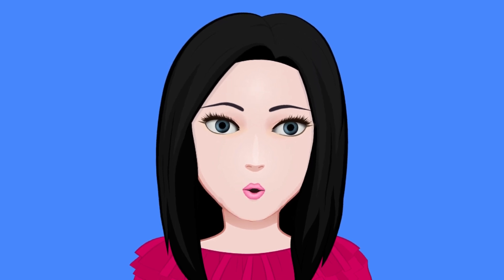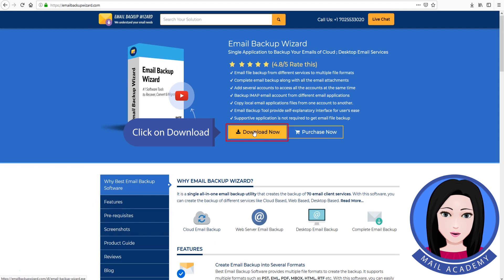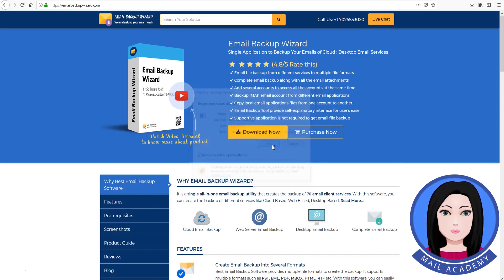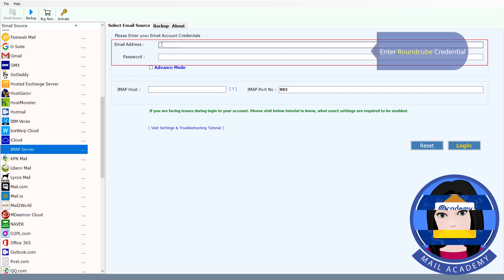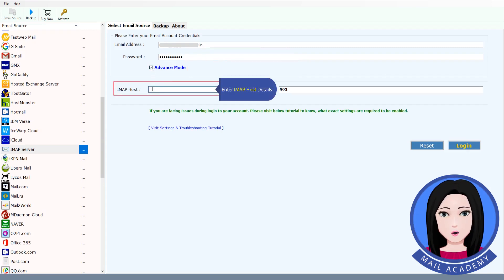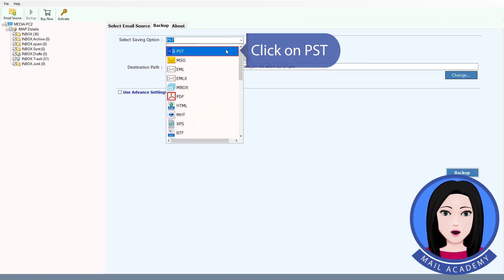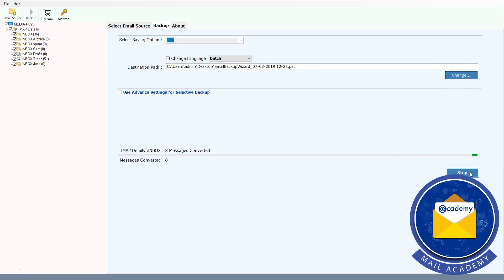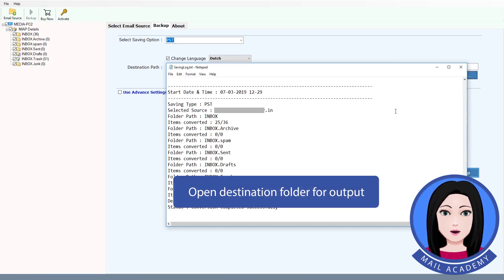How to Export Roundcube Emails I Roundcube Export All Emails I cPanel I Webmail I Emails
This video tutorial shows how to export Roundcube emails to Outlook, Gmail, Office 365, Zimbra, etc. Roundcube webmail offers an email servicing along with hosting services to users but there is no option for Roundcube export emails. That’s why users are looking searching for this:

How do I download all Roundcube emails?

How to export Roundcube emails to Gmail?

How can I move emails from Roundcube to Office 365?

How to export Roundcube to Outlook?

The Email Backup Wizard is a great utility for Roundcube export emails. It transfers all emails from Roundcube to desired email service/ file format with preserved data integrity. The tool does not require any technical knowledge to Roundcube backup emails.  Therefore, non-technical users can use this tool efficiently to export Roundcube to Gmail without technical assistance. This utility makes it easy for you to Roundcube Export all emails. Follow these few steps to export Roundcube emails:

Step 1: Download the tool on Windows machine.

Step 2: Select Roundcube Webmail from the email source and add its credentials.

Step 3: Choose the required folder for the migration process. Select an option as the saving option.

Step 4: Click on the Backup button.

This one-stop solution is a completely standalone application. The application doesn't require the installation of any other external application. This video shows the easiest and efficient way to transfer email from Roundcube to the desired file format.